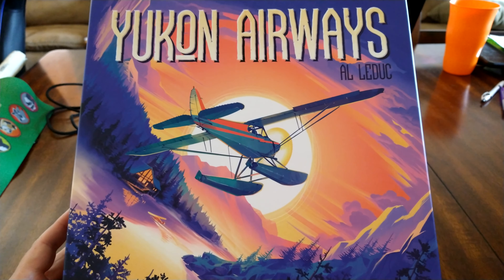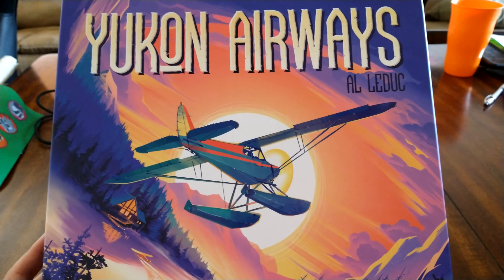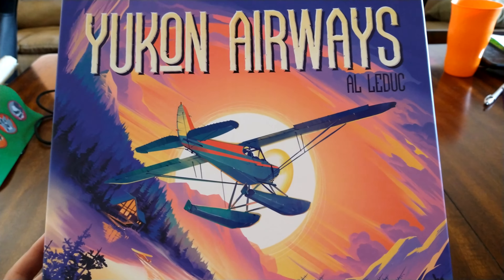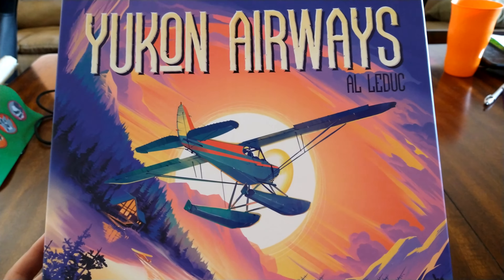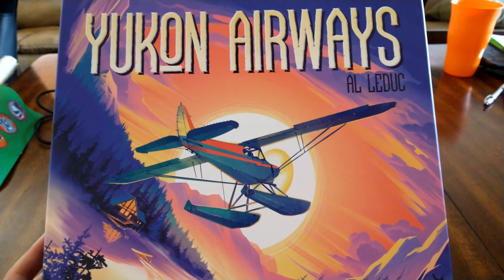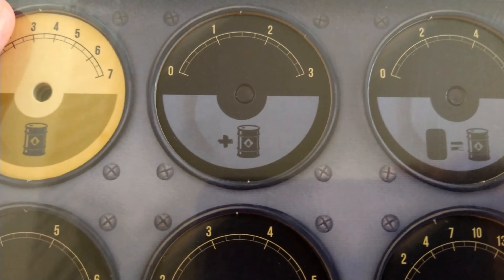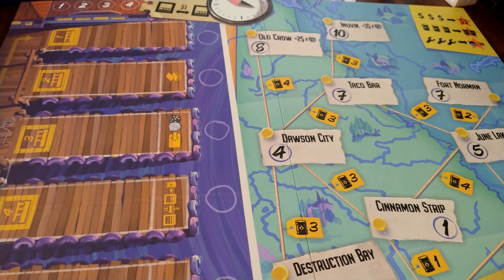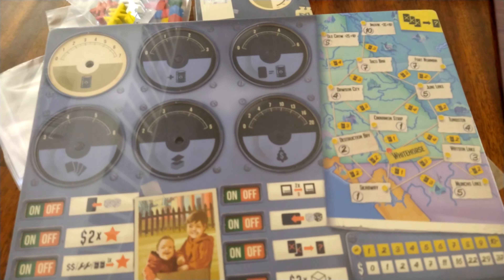Yukon Airways Game Unboxing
pick up and deliver, Yukon Airways, Yukon Airways Unboxing